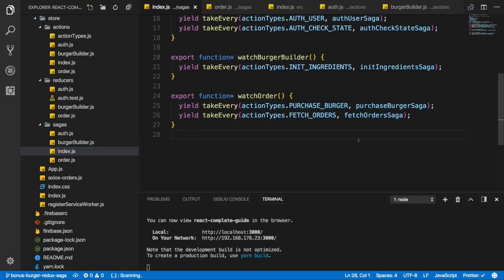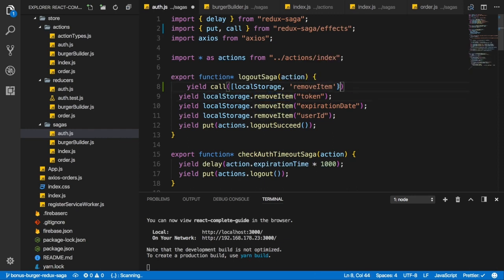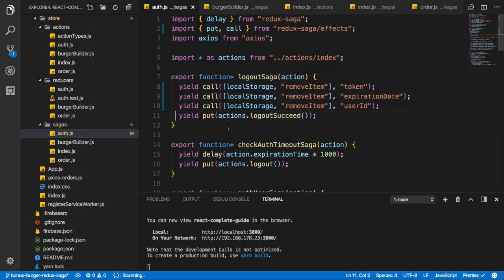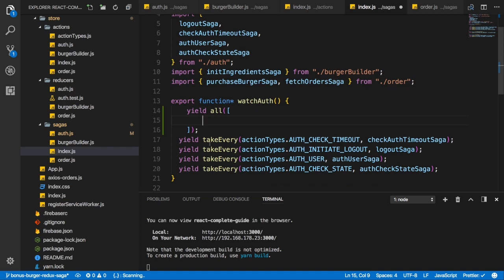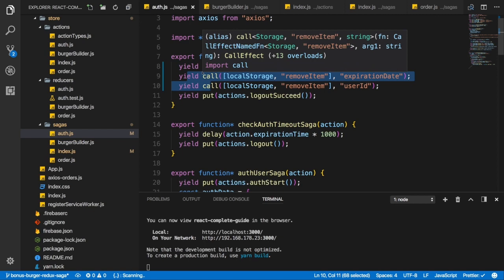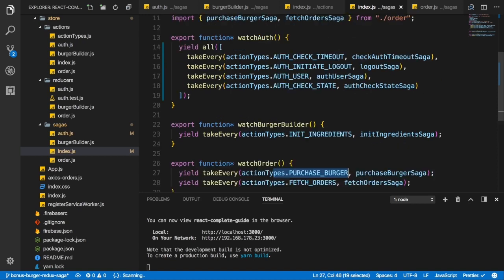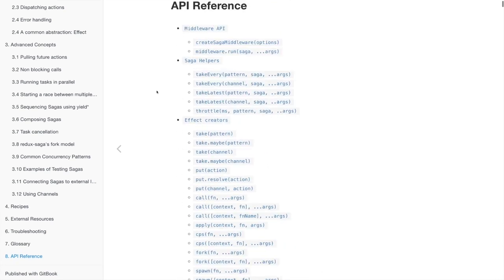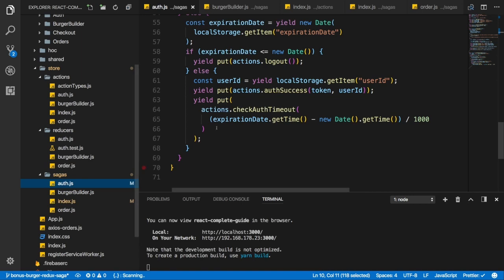bonus redux saga 12 additional things to consider